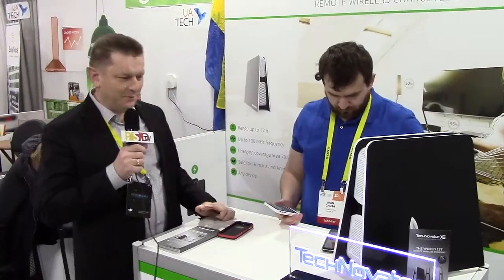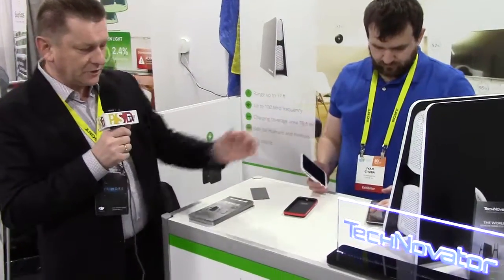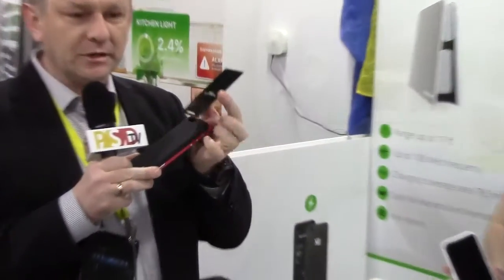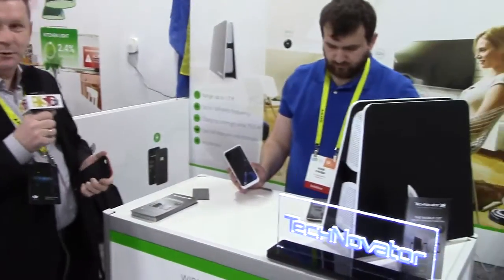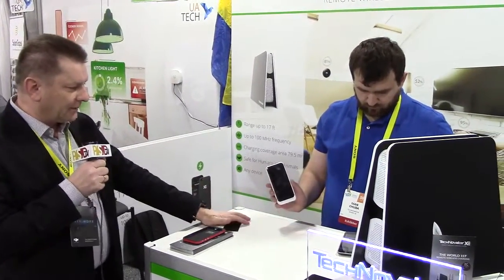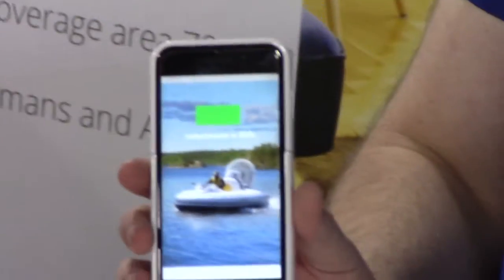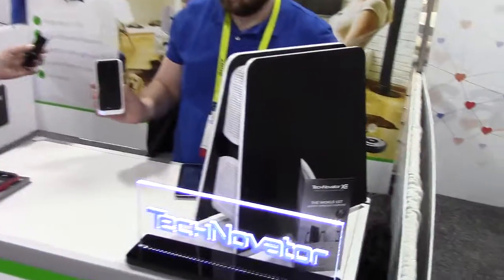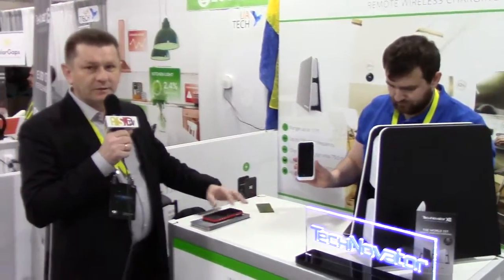PSDtv - Technovator describes their household wireless charging system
In this episode of PSDtv, Technovator describes their household wireless charging system for Power Systems Design. Using a tower-shaped base station for transmission, a receiver in the phone case can charge at distances up to 3 meters.